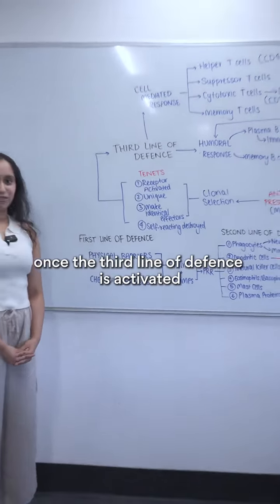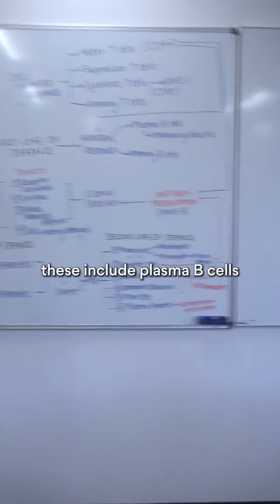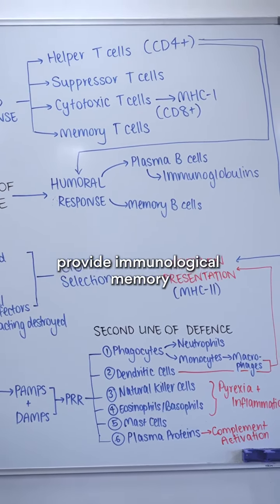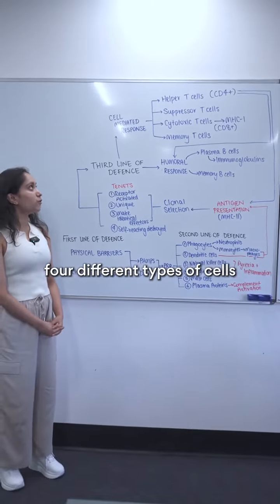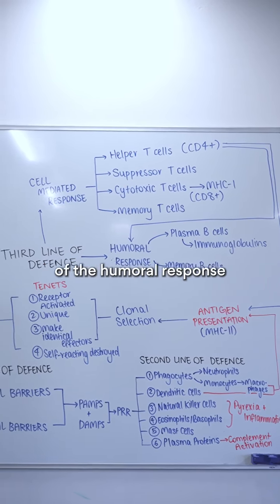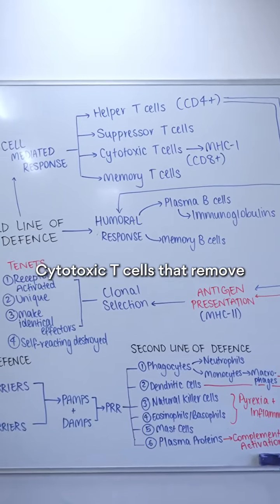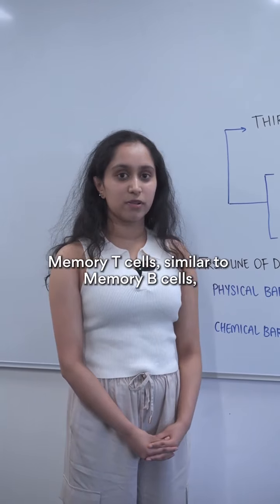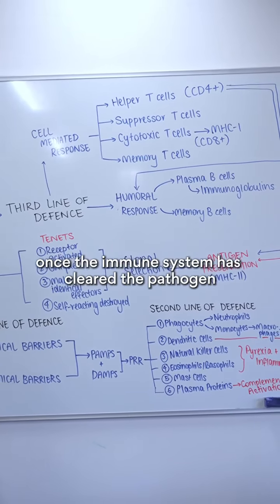Lines of Defence in HSC Biology: What You Actually Need for Module 7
Save this summary for the Lines of Defence for Module 7 Biology. Watch as star tutor Mahica (2021 HSC 99.90 ATAR) explains EVERYTHING you need to know 🧬⁠